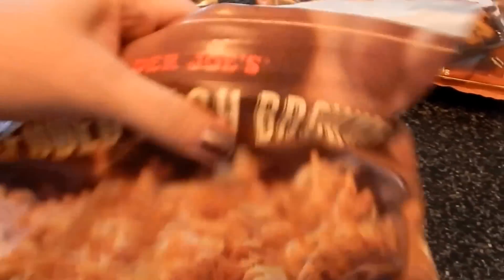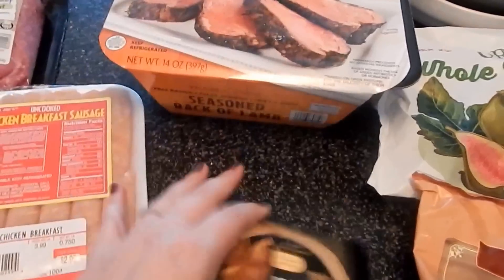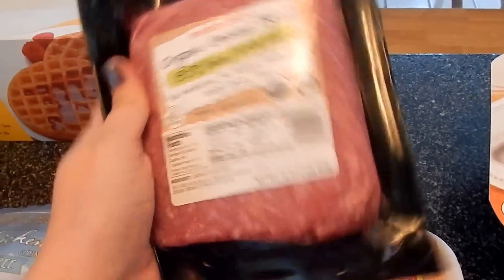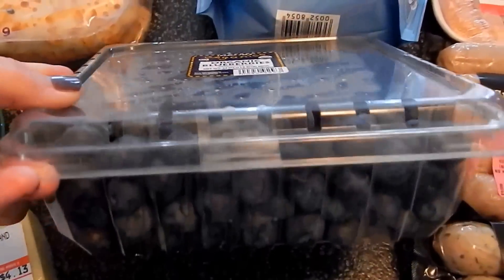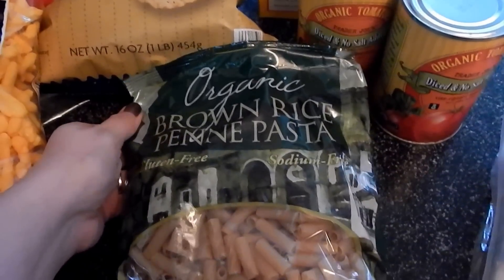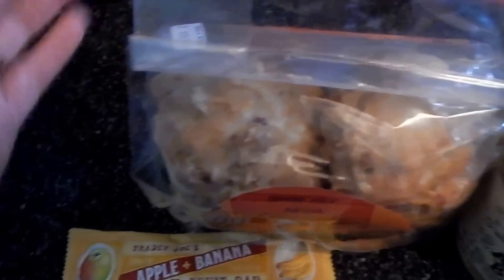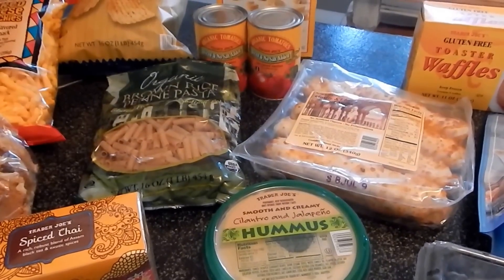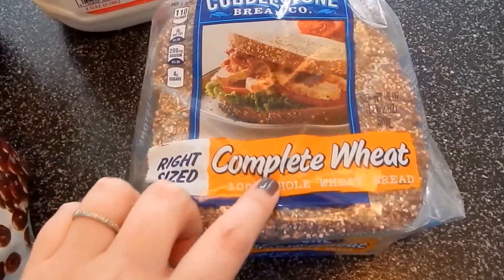Trader Joe's Grocery Haul | July 3, 2015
This was my first ever trip to Trader Joe's and I was SO excited to get the chance to go!!  I'll definitely be going back as soon as I can arrange it!  ;)

Here's what I post:
Monday ~ Grocery Hauls
Tuesday ~ Subscription Box/Hauls
Wednesday ~ Organization Videos
Thursday ~ Health & Fitness
Friday ~ DITL
Saturday ~ Meal Prep/Planning
Sunday ~ Wild Card/Chatty Chats